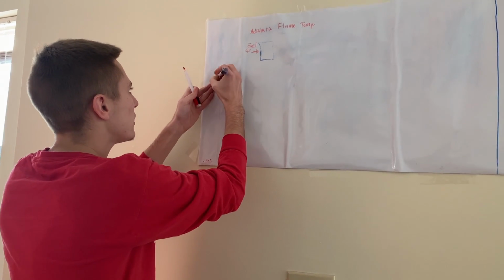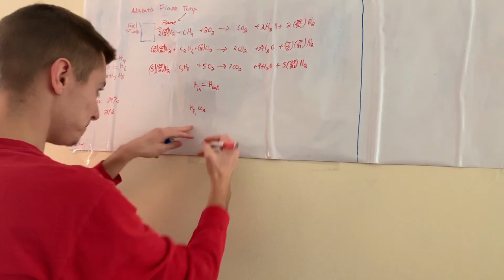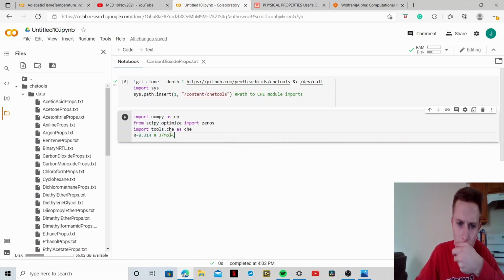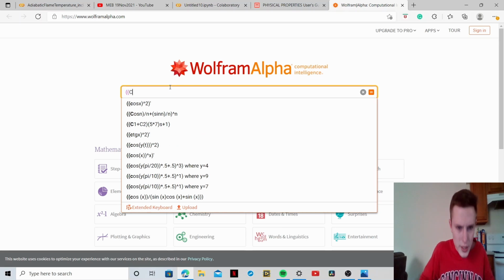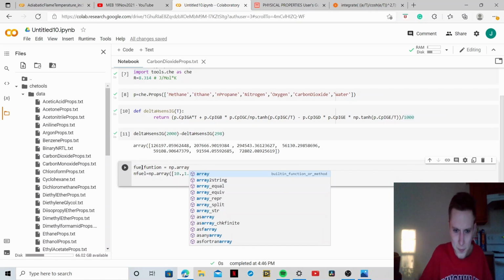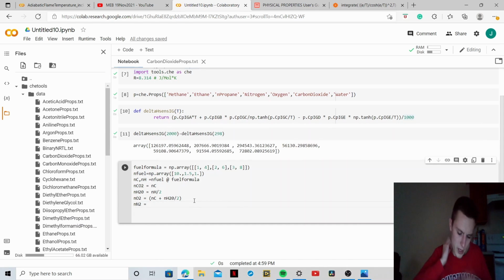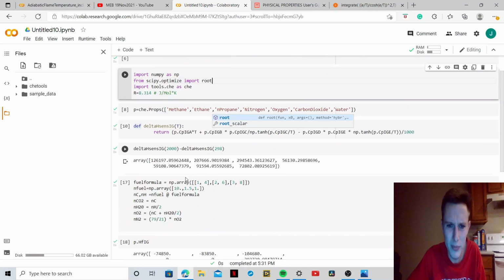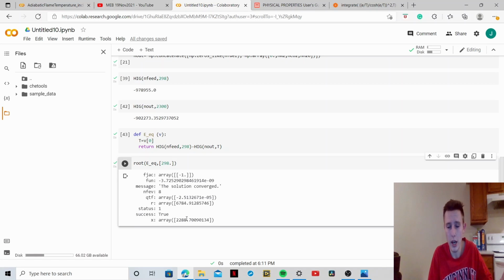Adiabatic Flame Temperature